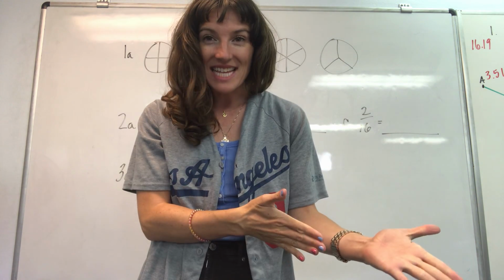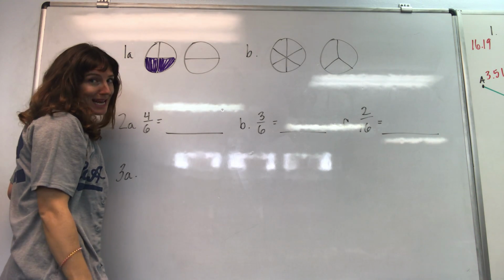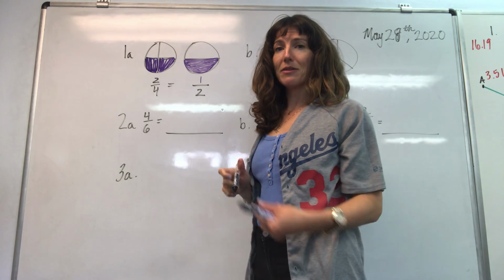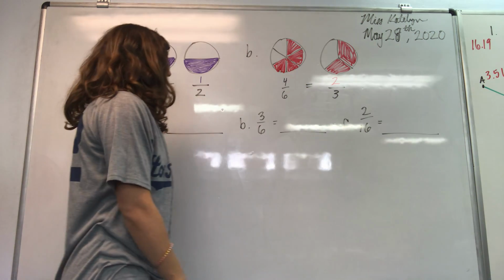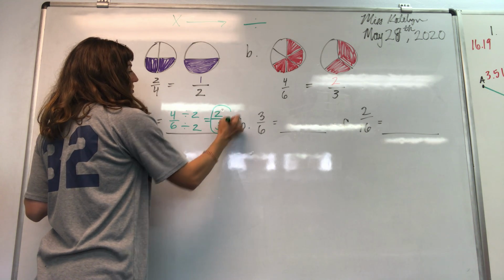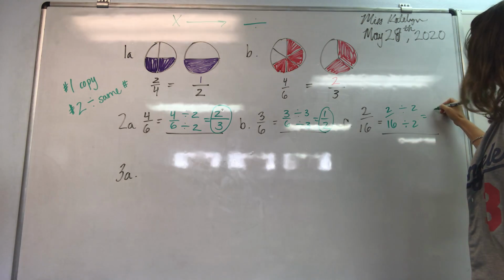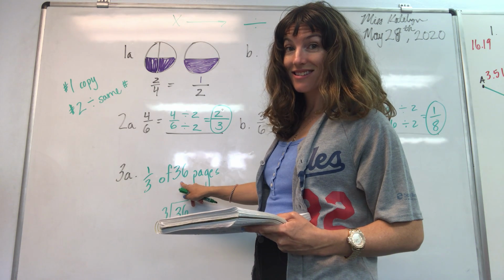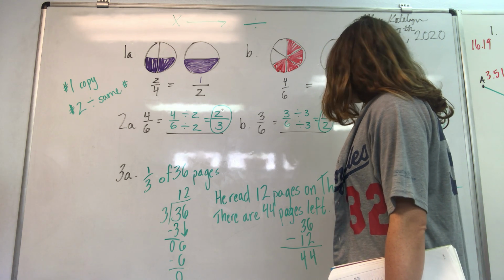3rd grade math - Lesson #140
"Reducing Fractions"
Wow...here we are...the last lesson...
*sniff* *tear* *crying like a baby*

OH MAN! I was so saaaaaaaaaaaaaad that I couldn't do math correctly!
My awesome student JD rang me up to inform me that I had made an error in the story problem. The final -FINAL- answer should read 24!!! ( *NOT 44* ) At 11:23 you can watch it all happen in real time. Isn't it nice to know teachers make mistakes too?? Ha!

(Typed while taking a delicious bite of berry flavored humble pie. YUM.)